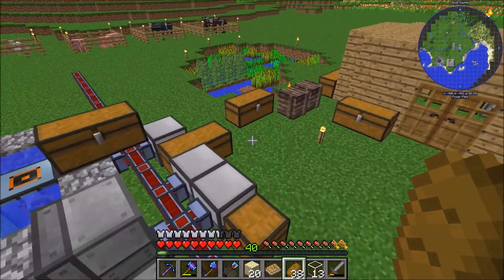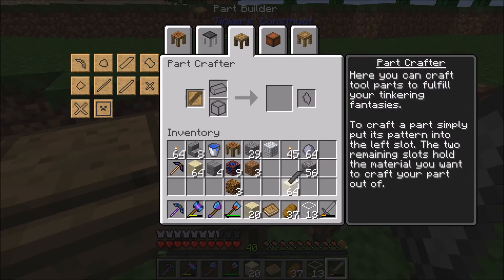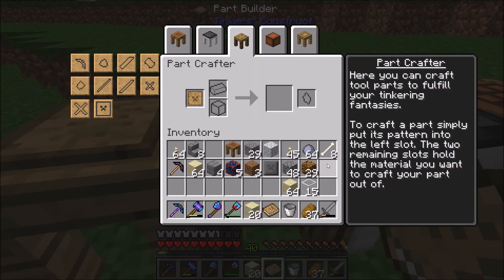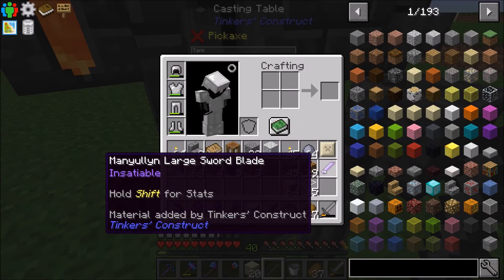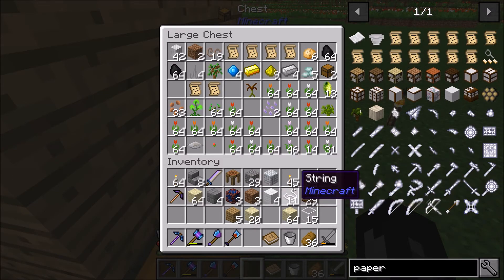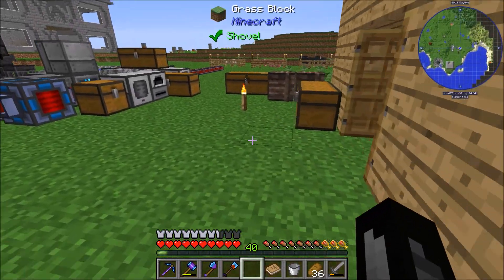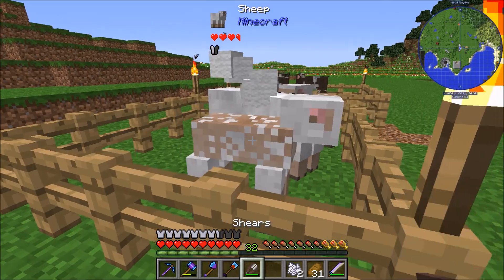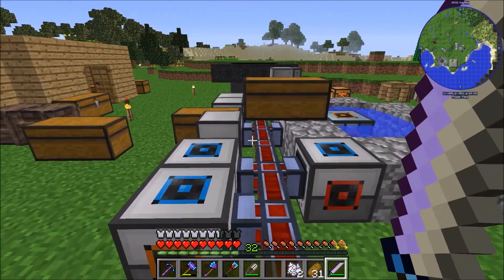New Weapon - Direwolf20 1.12 Modpack Survival [Episode 21]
I craft a new weapon from the Tinkers' Construct mod! The weapon is a cleaver and it deals a lot of damage!